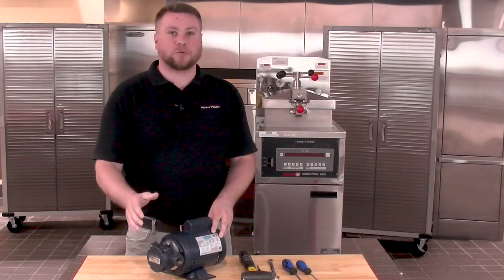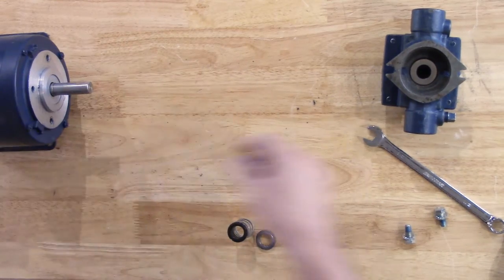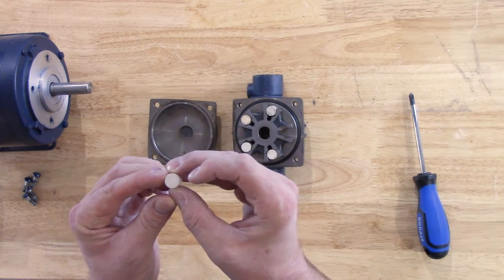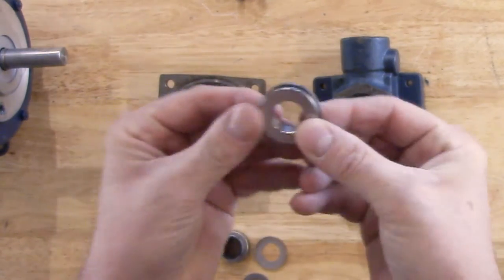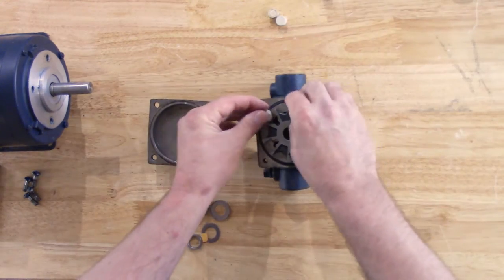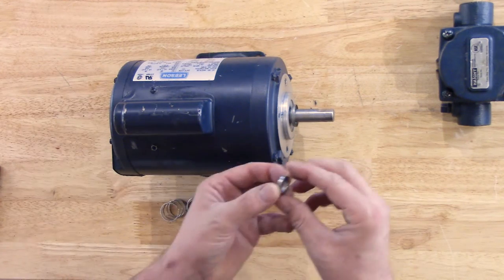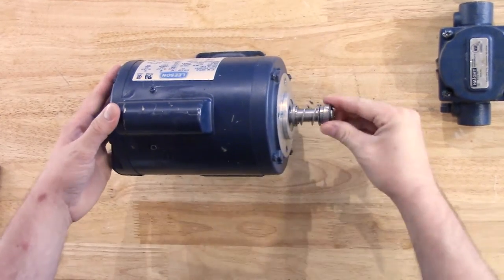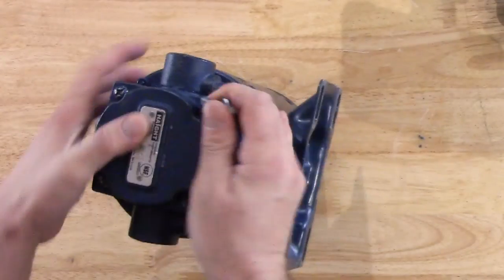Flange Mount Pump and Motor Seal Kit Replacement - Henny Penny Fryers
If you are experiencing difficulties in bringing your oil back from the filter pan and have checked that there is little to no suction from the pump, chances are that the pump motor assembly seal kit may need to be replaced.
When the seal kit fails you can notice two main issues: the first one, the oil in the filter pan is not pumped back to the fryvat or it takes a lot longer than what you were used to; the second one, there is an accumulation of oil between the pump and the motor due to a leak in the seal kit.
This video will show how to remove the pump from the motor, the components of the seal kit and how they go together to ensure that its installation is correct.